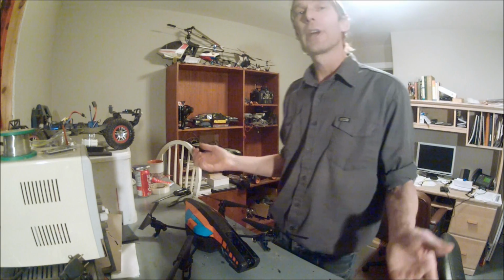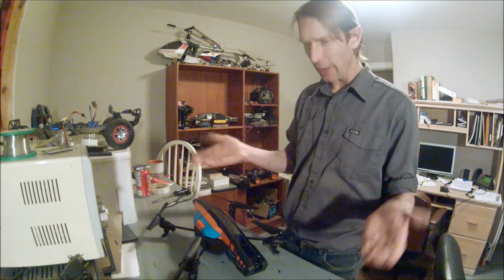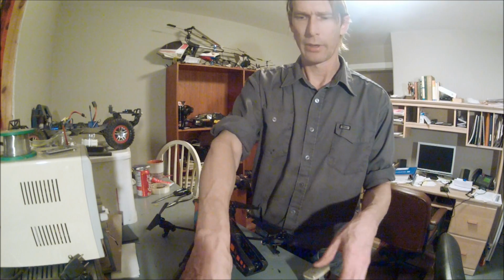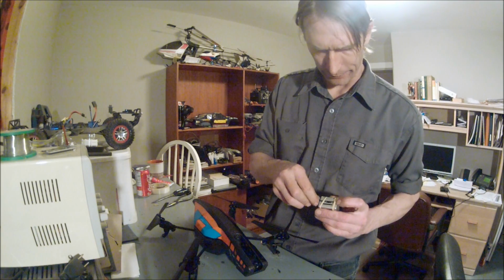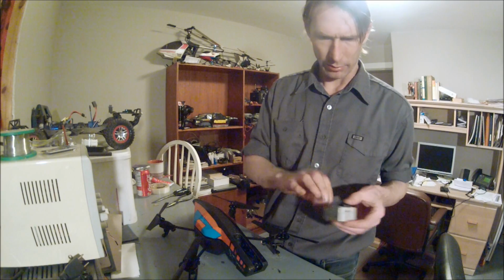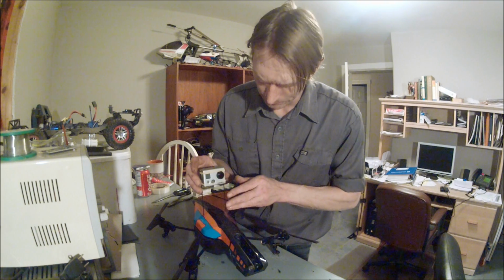GoPro mount for Parrot AR Drone for 75 cents and 10 mins.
well this is how i mounted my gopro to the ar drone for 75 cents and 10 min. by the way it real does work well.